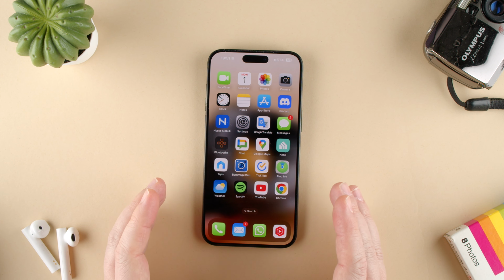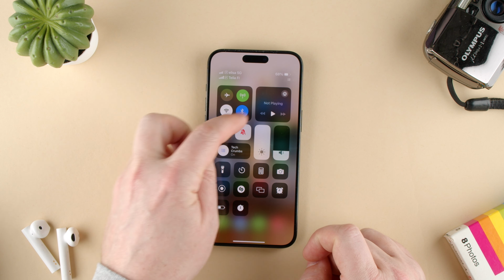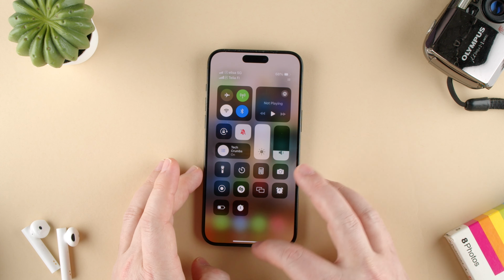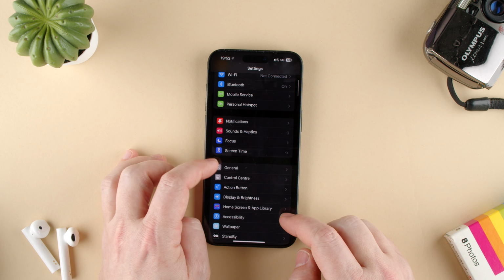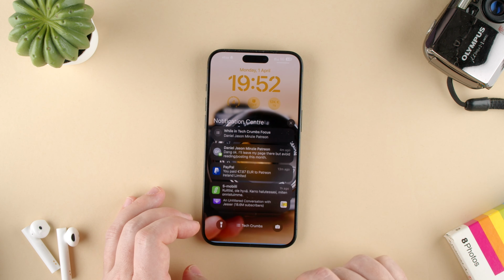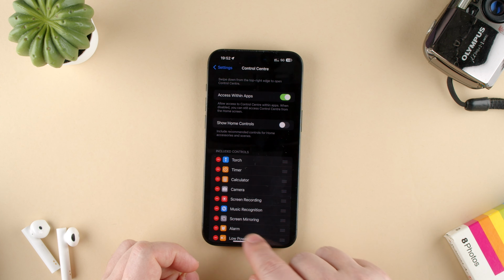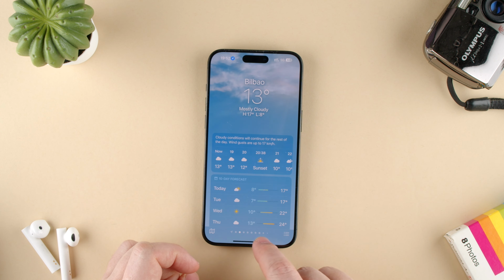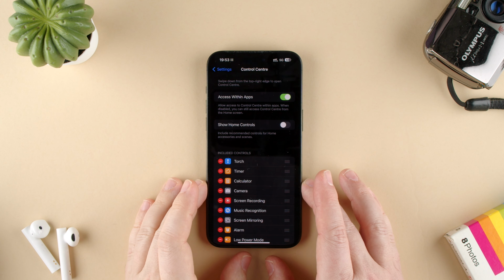How to Disable Control Centre Access from Apps on the Apple iPhone 15 || Apple iPhone 15 Pro Max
Quick video showing how to use disable Control Centre view from within an App on the Apple iPhone 15 Pro Max.